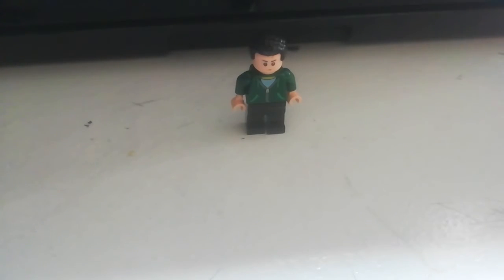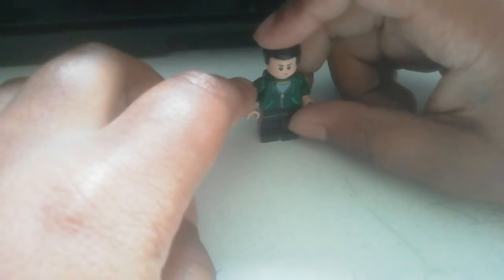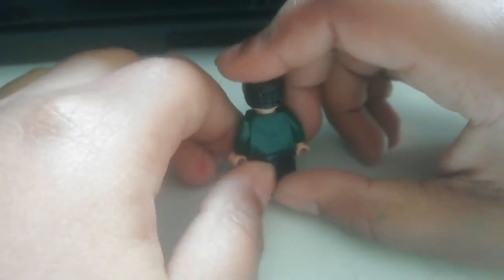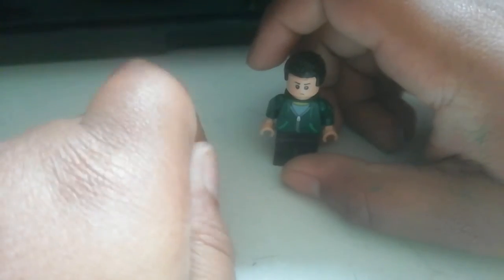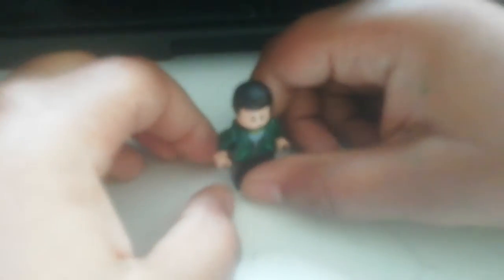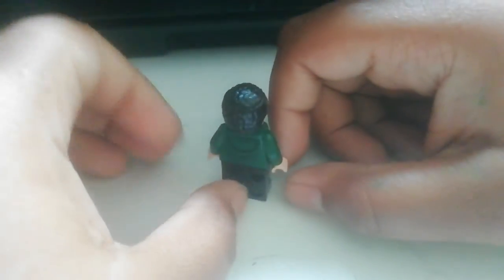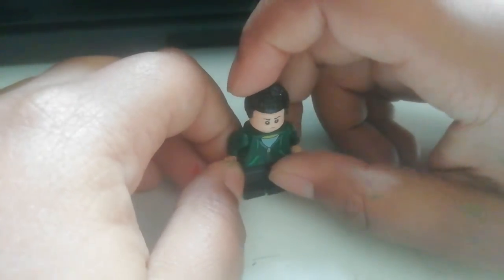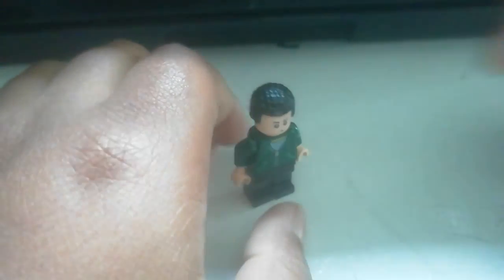How to make LEGO Lil Skies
LEGO Lil Skies